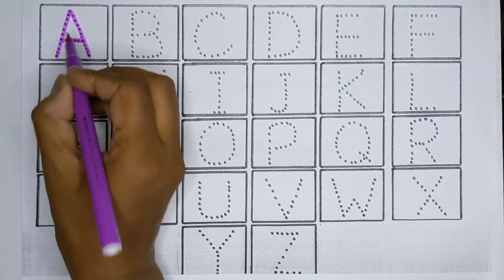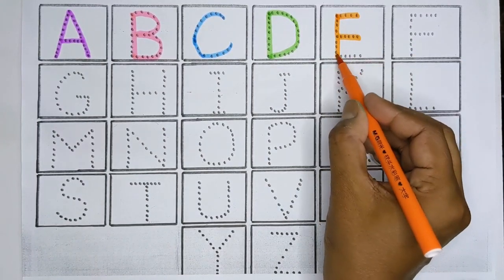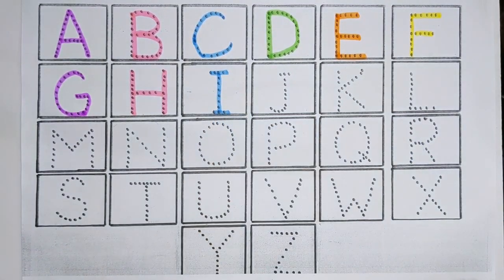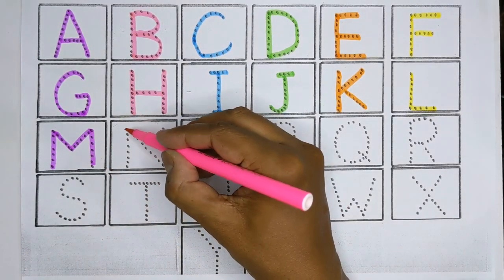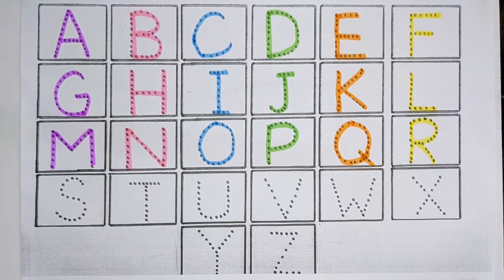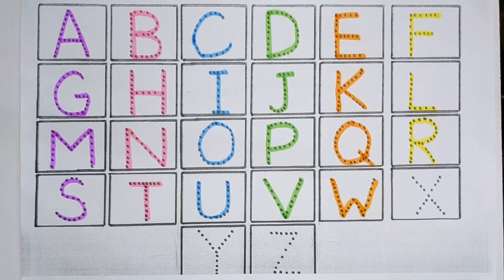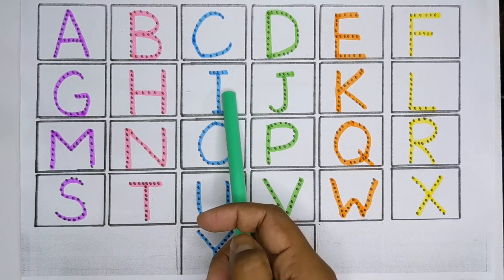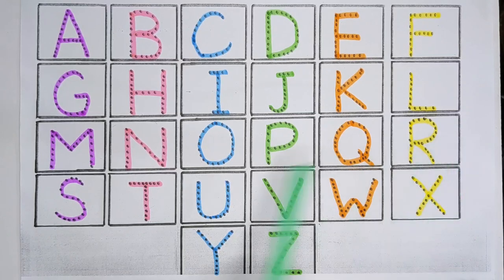abcd, a for apple b for ball c for cat, abc, write to learn a to z, English varnmala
Well Come To Kids
Merab Study Class
Well come To My Channel Merab Study Class

abcd
abcd song
abcdef
abc
abcd rhymes
abcdefgh
abcd cartoon
a for ant b for boy
Capital letter
Capital letter abc
Capital letter tracing
Capital letter writing
Capital letter a to z
Capital letter small letter abc
Capital letter handwiriting
abc alphabet
Small letter abc
Small letter tracing
Small letter abc writing
Small letter a to z
Small letter alphabet
Small letter handwriting
Small letter to capital letter
Small letter to Capital letter abc
abc alphabet
abc alphabet phonics song
abc alphabet rhymes
alphabet
alphabet song
alphabet abcd
alphabet a to z
alphabet writing
alphabet abc song
alphabet abc learning
alphabet abc writing
alphabet reading
kids video
kids learning
kids tv
kids learning video
nursery
nursery rhymes
preschool
preschool learning
toddler
alphabet abcd
abcdefgh
alphabet song
phonics song